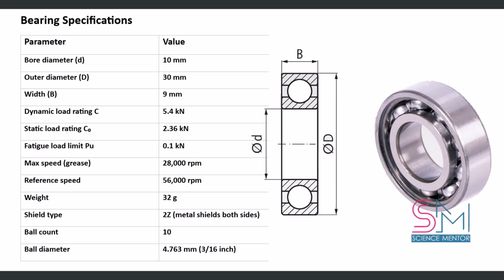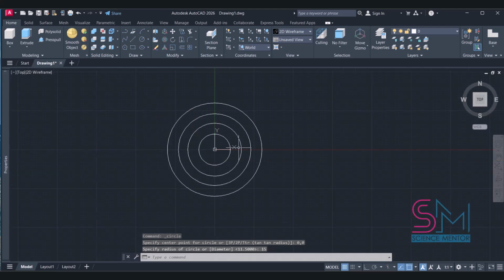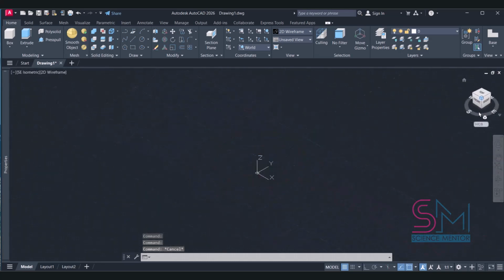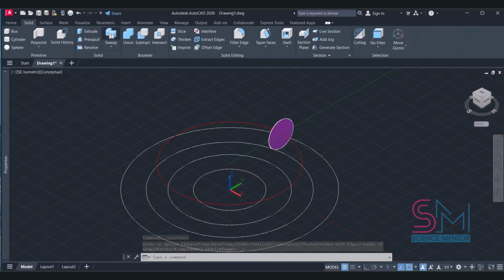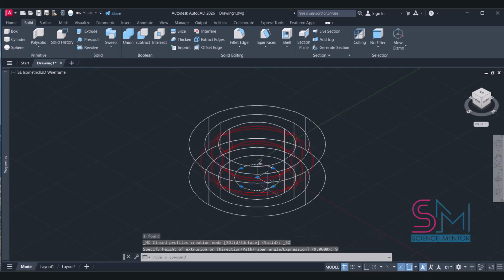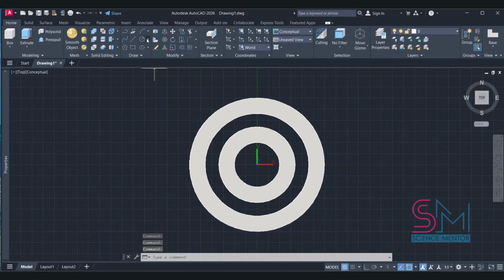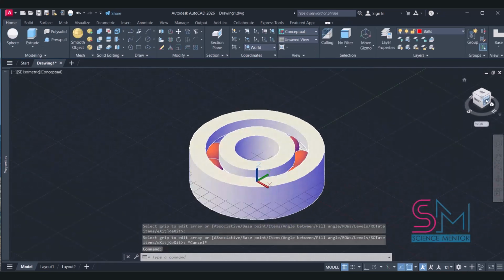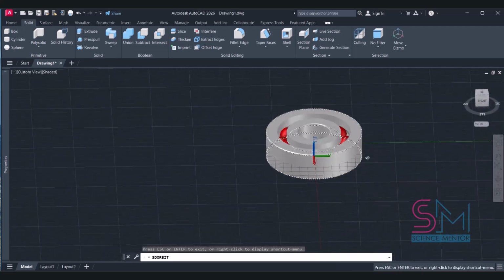Unlock Pro-Level Ball Bearing Design in AutoCAD 2026 – Must-See Guide!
🚀 Ready to revolutionize your AutoCAD 2026 skills? Dive into this electrifying 6-minute tutorial where we unveil the secrets to designing jaw-dropping ball bearings with precision and flair! Whether you're a beginner or a seasoned pro, this step-by-step guide will turbocharge your mechanical design game. 💡 From sketching to final touches, we’ve got you covered with pro tips and tricks that’ll leave you stunned!

🔥 Why watch?

Master ball bearing design in under 6 minutes!

Unlock AutoCAD 2026’s hidden tools for flawless results.

Boost your engineering portfolio with professional-grade designs.

🎯 Perfect for engineers, designers, and AutoCAD enthusiasts! Don’t miss out—hit play, and let’s create something extraordinary together!

💬 Drop your questions in the comments and share your designs!